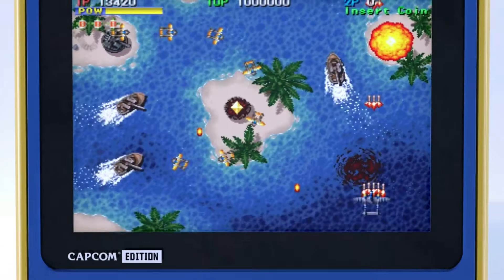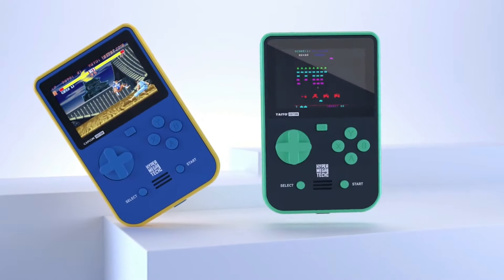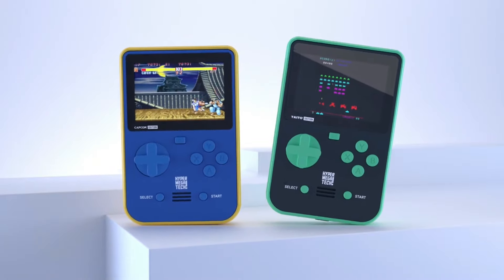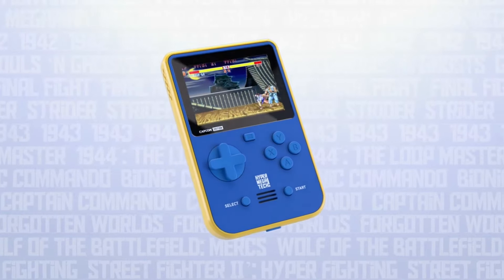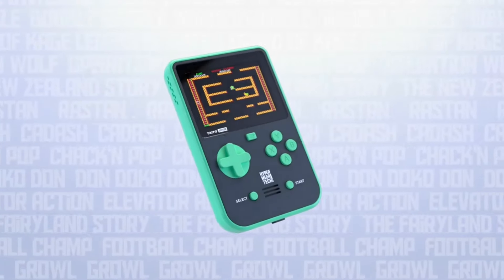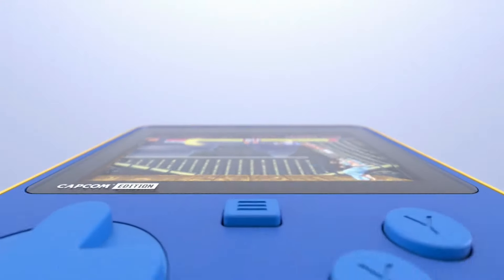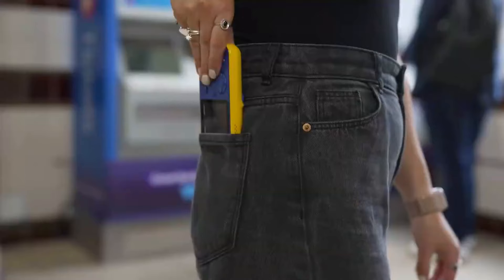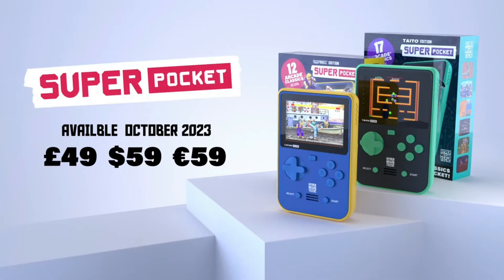Hyper Mega Tech Super Pocket - Why Not Evercade Super Pocket?!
Thoughts on the Super Pocket from Hyper Mega Tech From Blaze Entertainment.. maker's of the Evercade products.